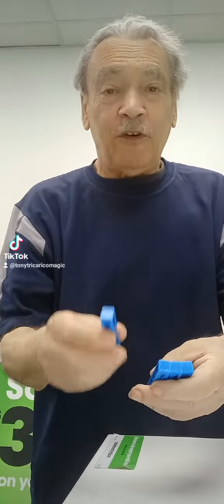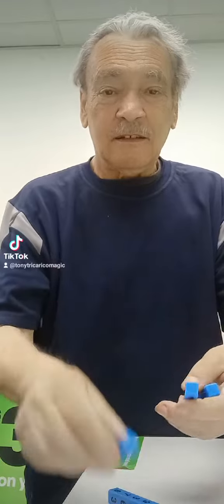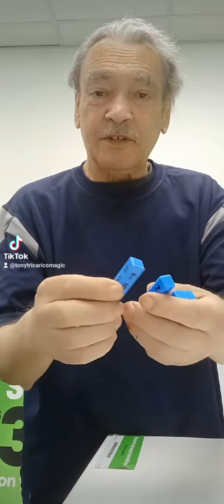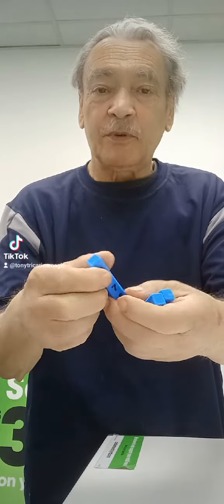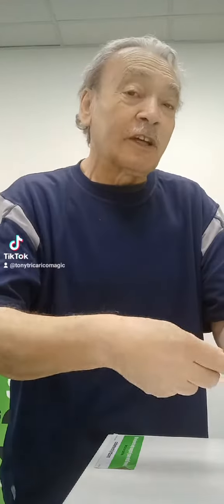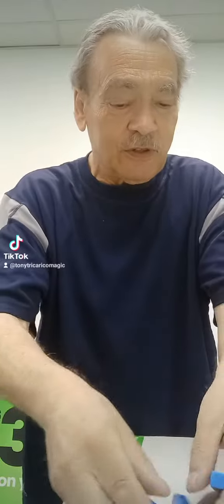June 2, 2023